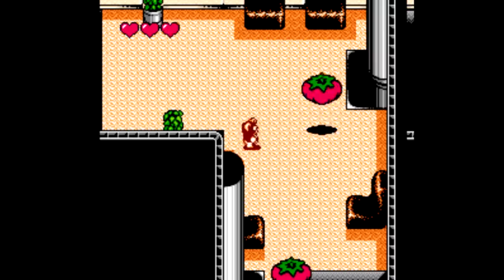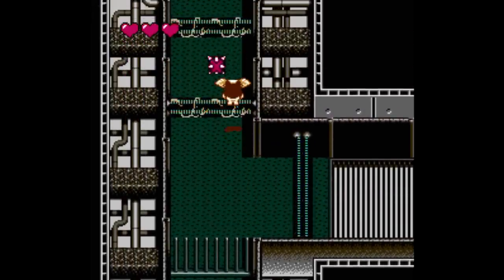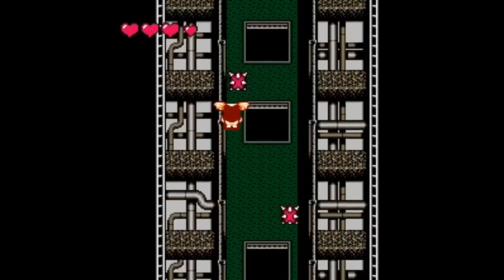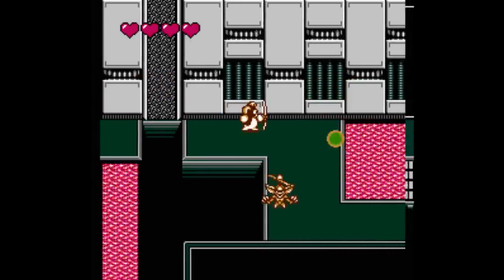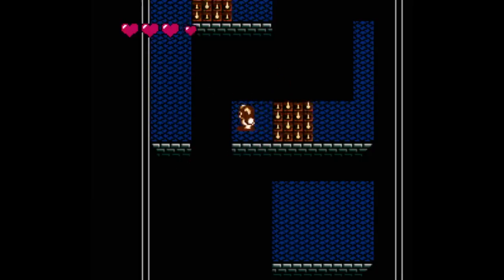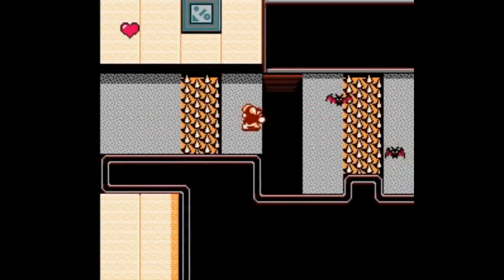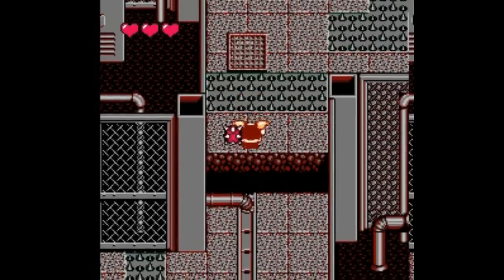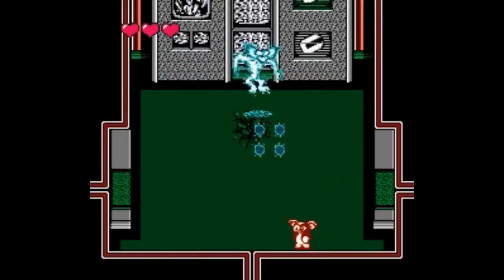Is Gremlins 2: The New Batch [NES] Worth Playing Today? - SNESdrunk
The rare 8-bit game that gets top-down platforming right...